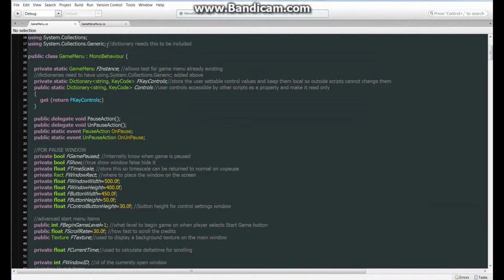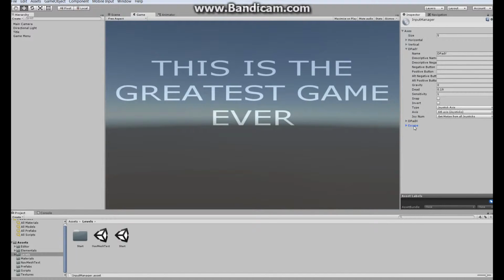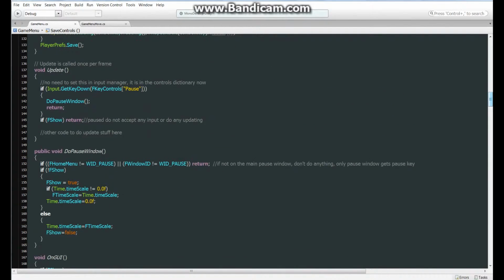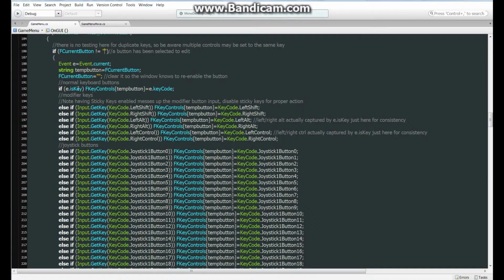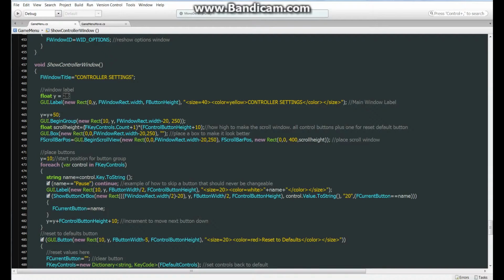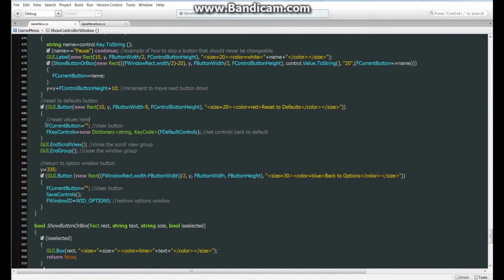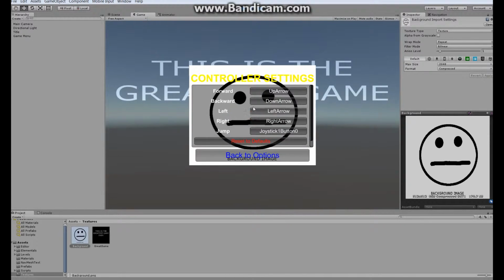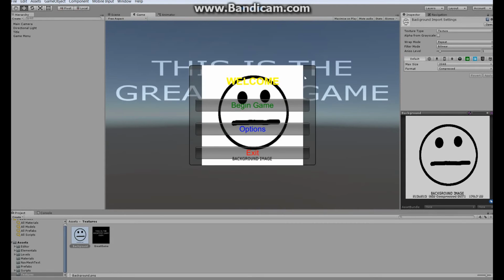Unity 5 Part 4 Add Controller Setup To Start/Pause Menu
In this video learn how to edit the key bindings for a custom controller setup screen.
Can use the keyboard, mouse, or joystick buttons.